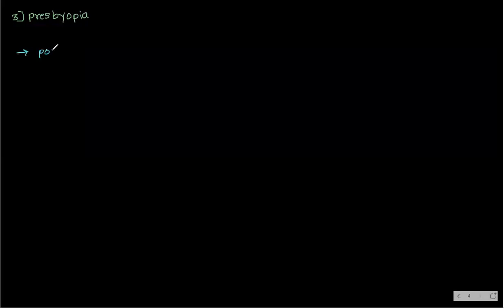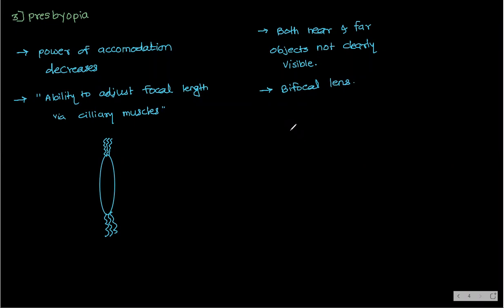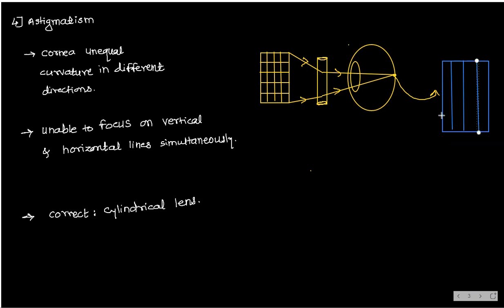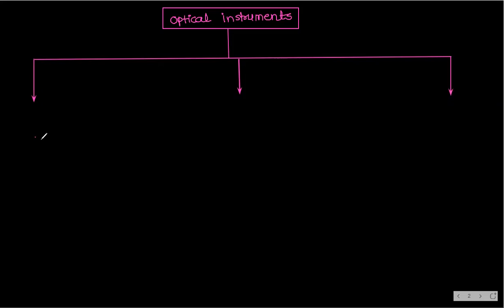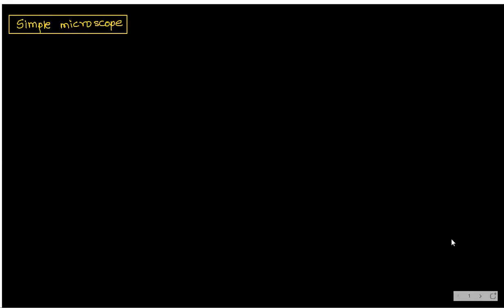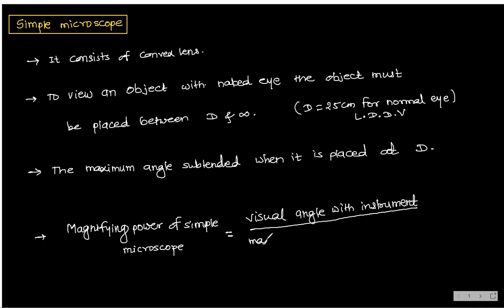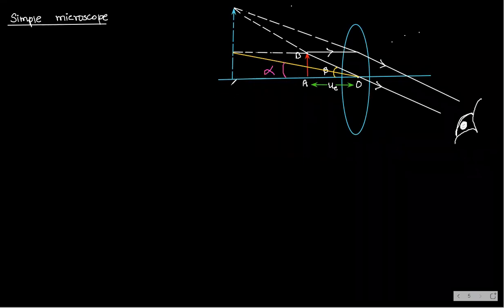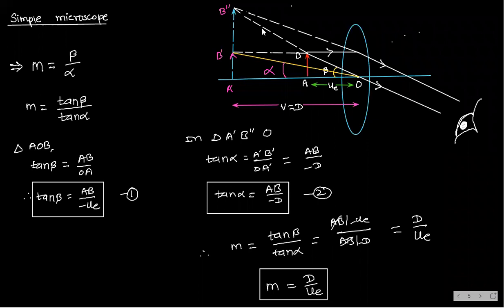RAY OPTICS INCOMING SENIORS (30/06)